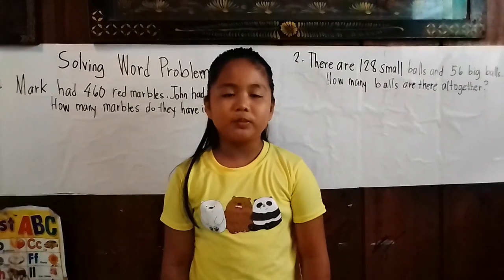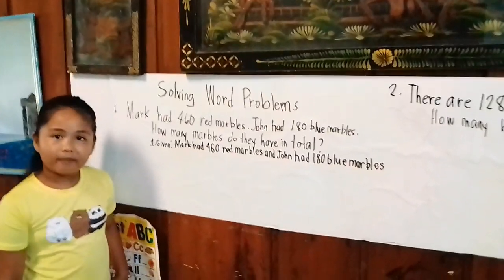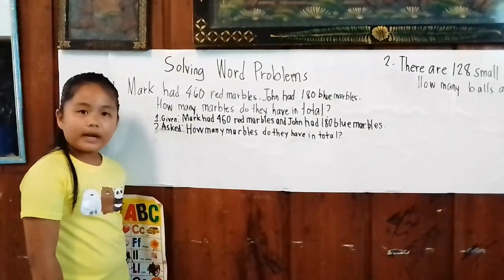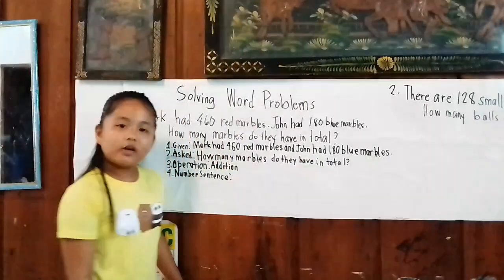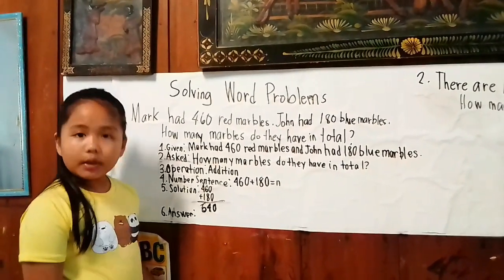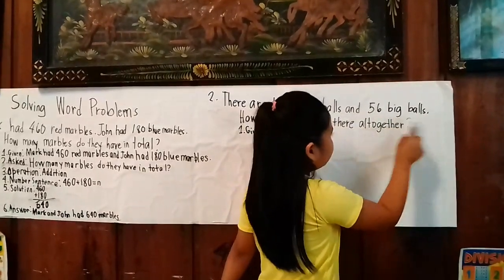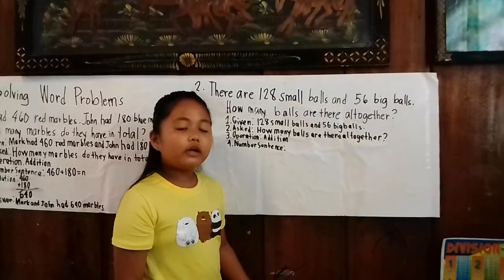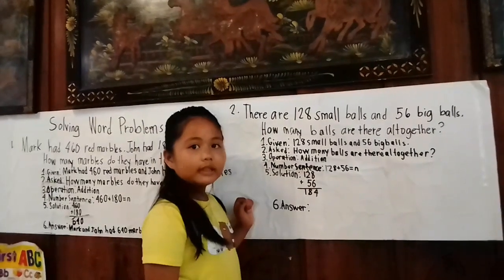Steps in Solving Word Problems#mathproblems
Hello Everyone
Thank You for always supporting my channel
Please watch and like